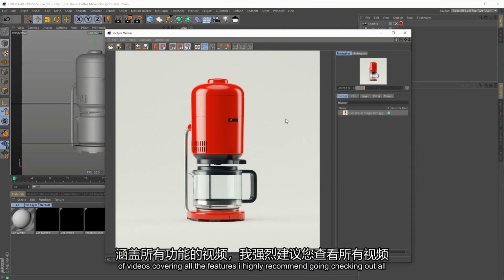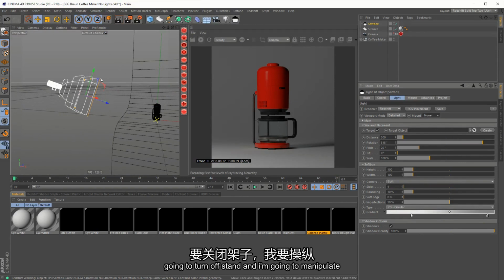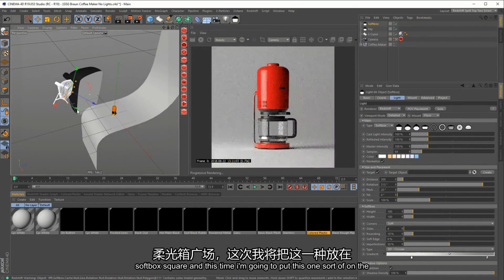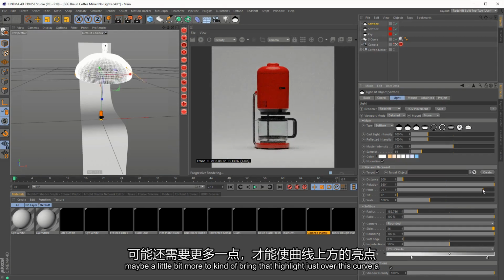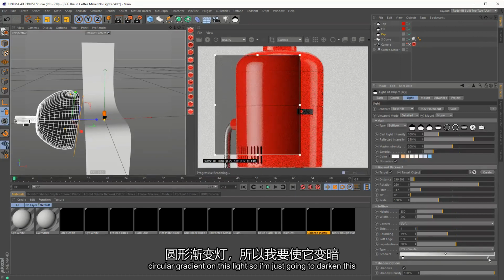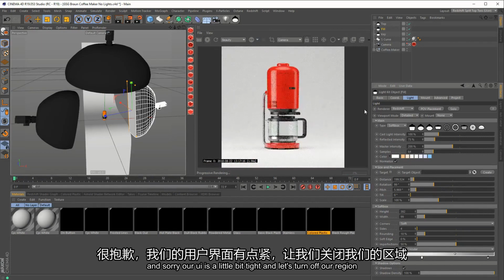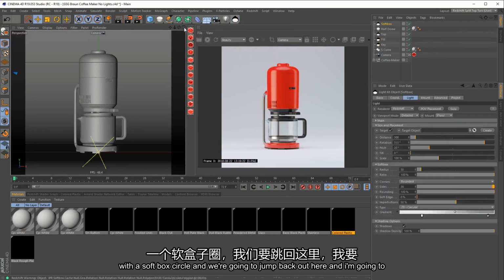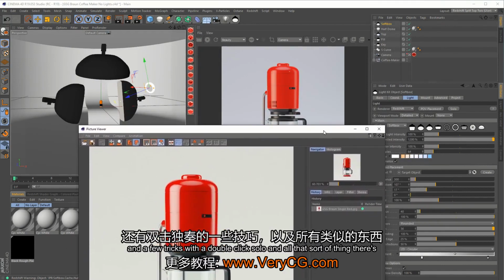GSG灰猩猩产品级灯光预设 Light Kit Pro P13 13 Product Lighting